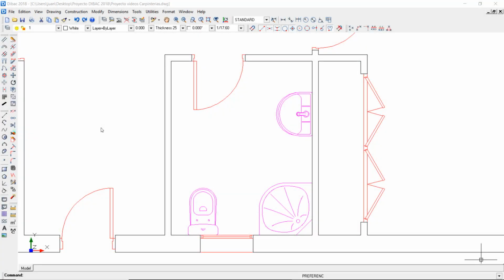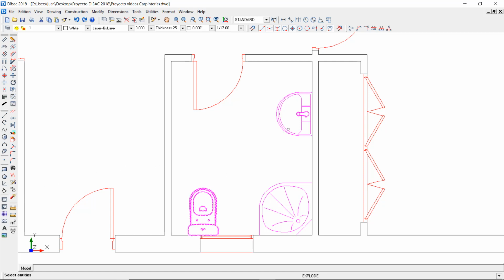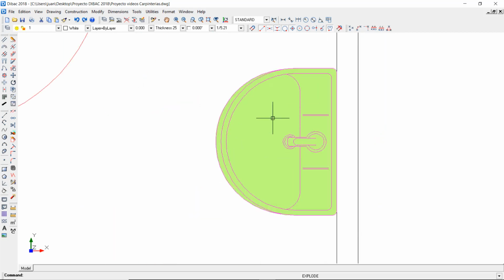#12 Explode | Modify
This video shows how to break down a grouped object in the drawing into its basic geometry made up of lines and arcs.